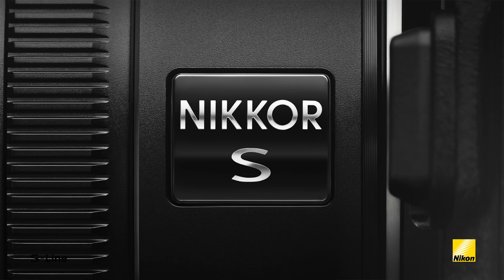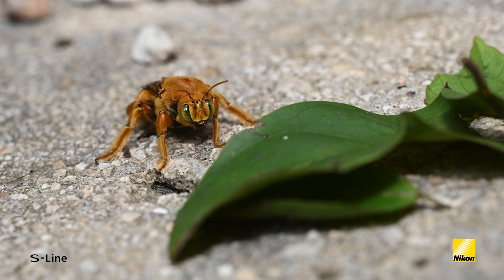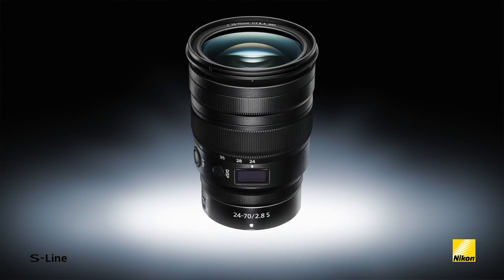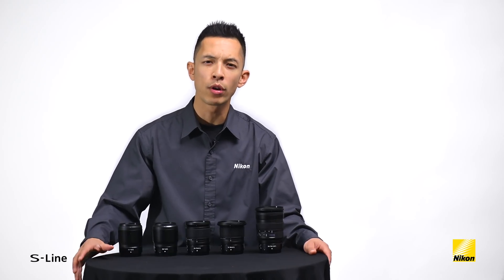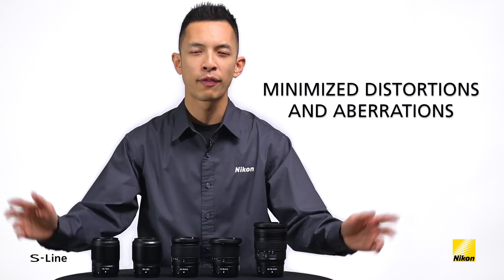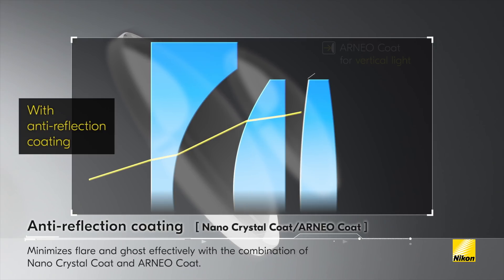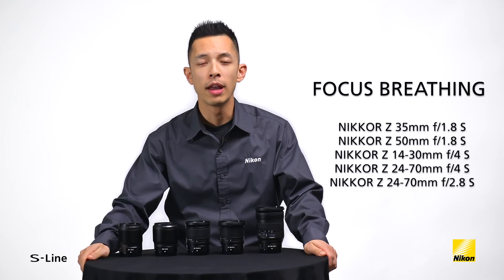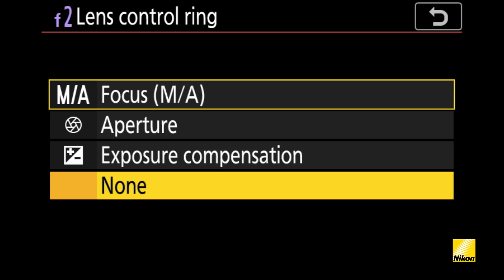NIKKOR Z - S Line of Lenses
Nikon Canada’s Mark Cruz explores the Z mirrorless system a little deeper, specifically looking into the new Z mount and how it enables such high-quality optics from the S line of lenses.

The NIKKOR Z S line consists of:
NIKKOR Z 35mm f/1.8 S  |  NIKKOR Z 50mm f/1.8 S  |  NIKKOR Z 14-30mm f/4 S  |  NIKKOR Z 24-70mm f/4 S  |  NIKKOR Z 24-70mm f/2.8 S

0:25 – Current S lineup
0:51 – NIKKOR Z 24-70mm f/4 S
1:16 – NIKKOR Z 35mm and 50mm f/1.8 S
1:30 – NIKKOR Z 14-30mm f/4 S
2:00 – NIKKOR Z 24-70mm f/2.8 S
4:02 – NIKKOR Z technology - Nano Crystal Coat
4:18 – NIKKOR Z technology - ARNEO Coating
4:58 – NIKKOR Z technology - Fluorine Coating
5:20 – NIKKOR Z technology - Multi-focusing system
5:39 – NIKKOR Z technology - Focus breathing
6:00 – NIKKOR Z technology - Lens information panel
6:16 – NIKKOR Z technology - Customizable control ring